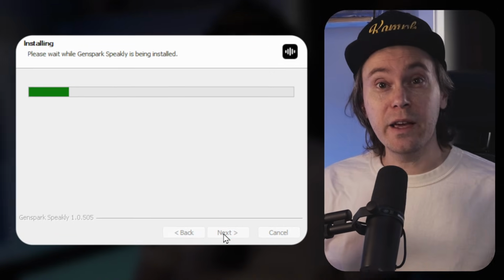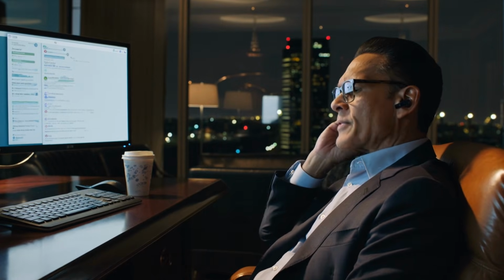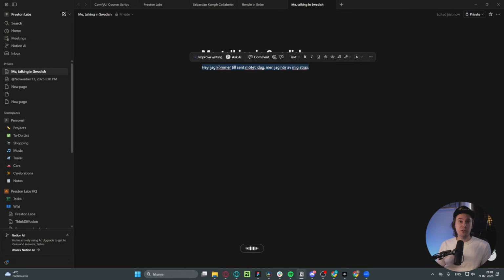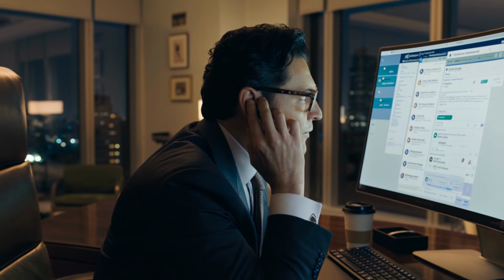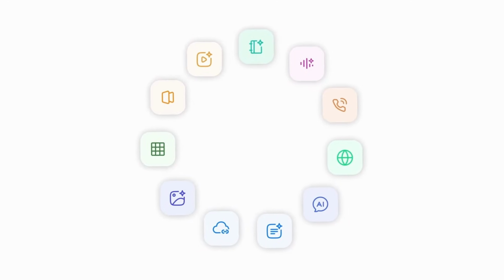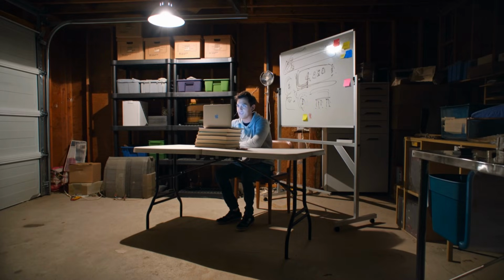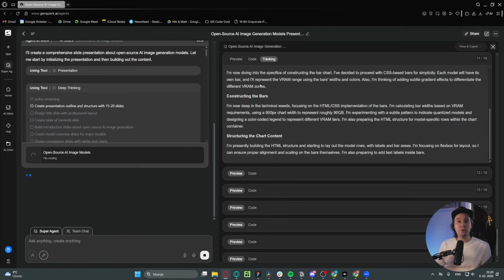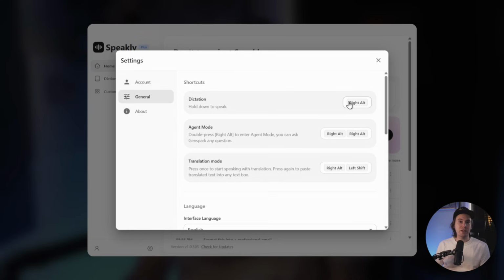AI tool replaces typing - Speakly.